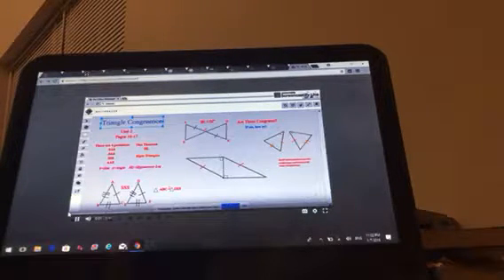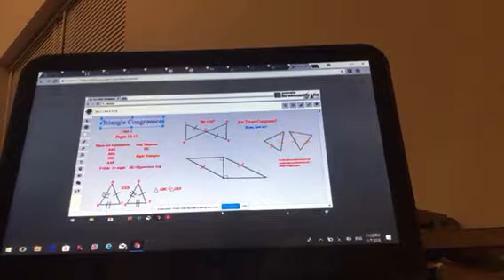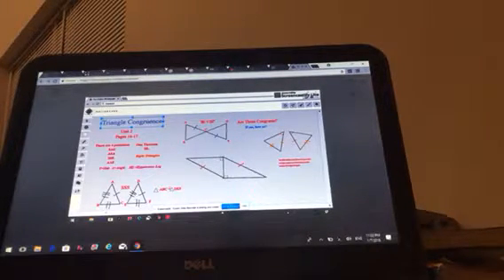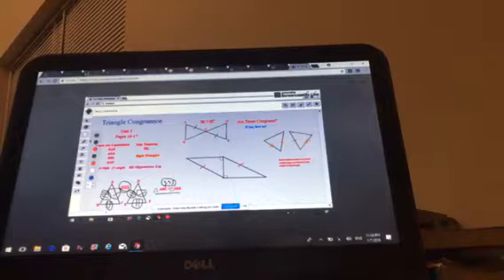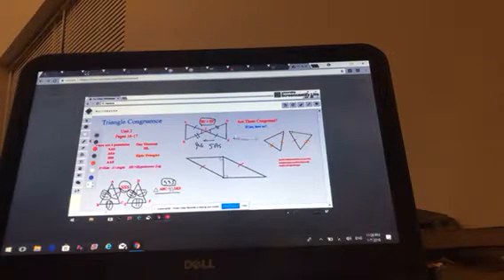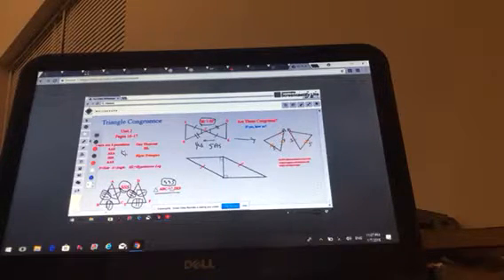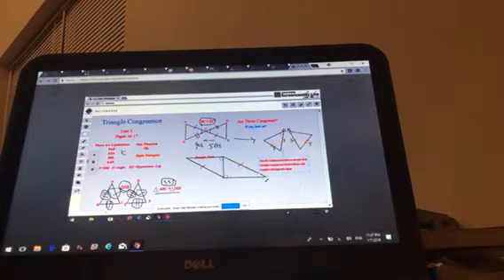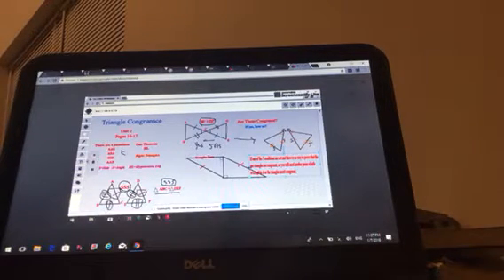Math II Extra Credit